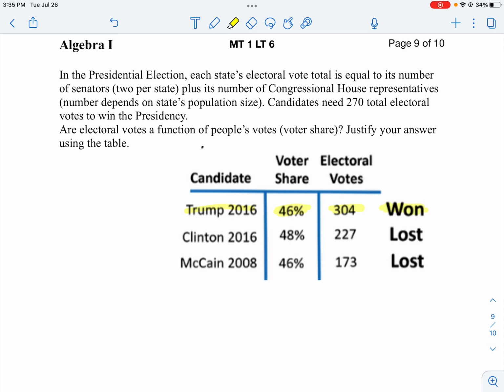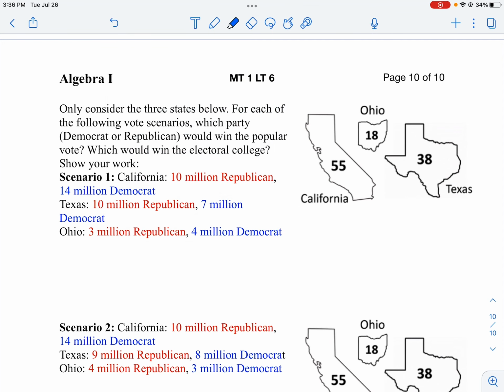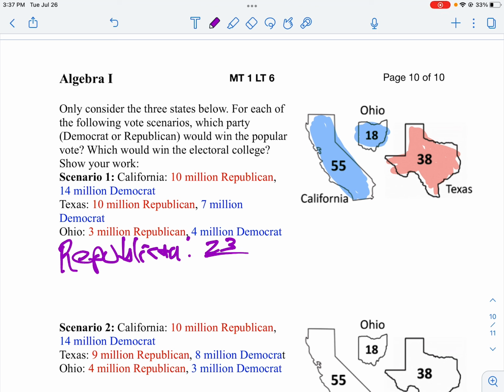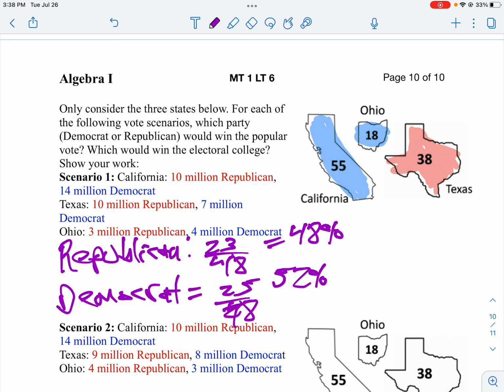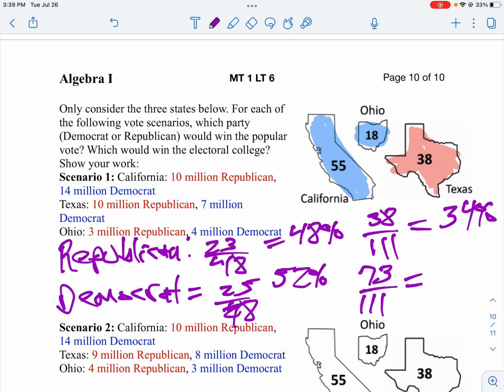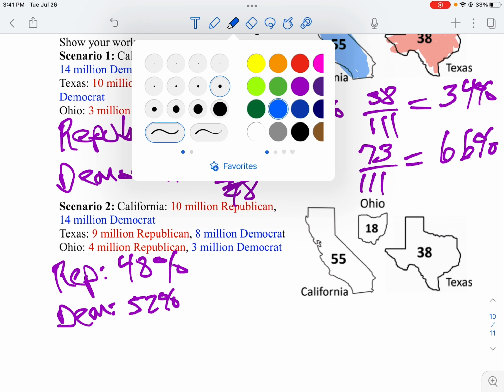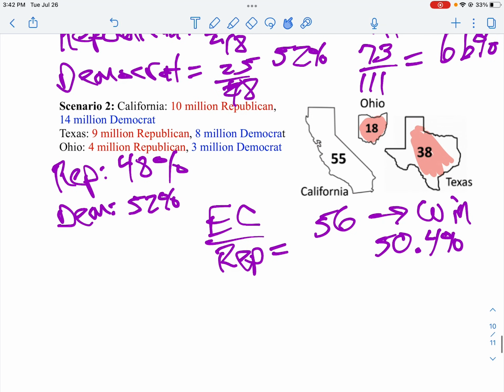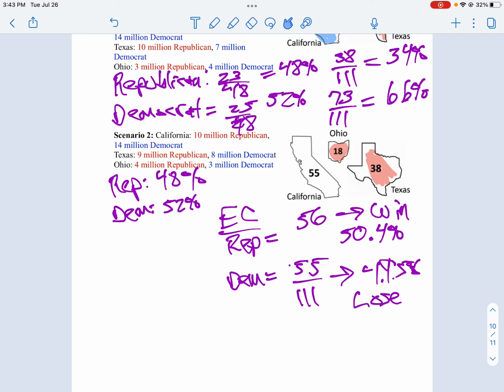MT 1 LT 6 seminar Part 7 electoral college function